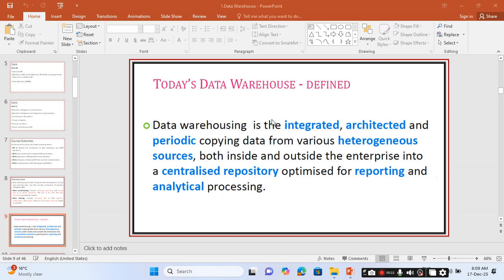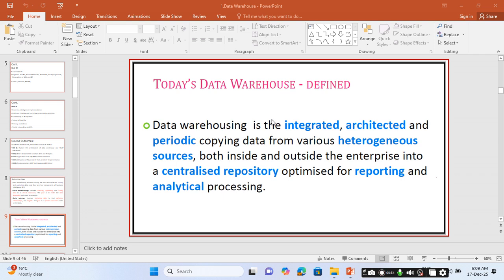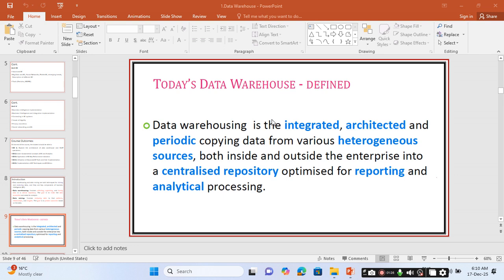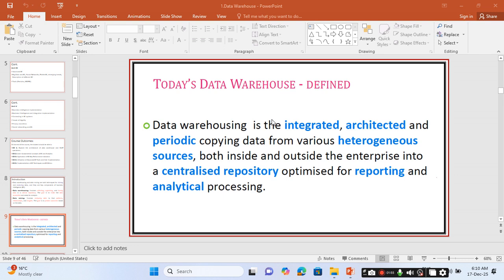1 Data warehousing definition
Welcome to Data Warehousing, Data Mining & Business Intelligence Hub 📊🚀
This channel is your one-stop destination to master data-driven decision making. We simplify Data Warehousing concepts, Data Mining techniques, and Business Intelligence tools with clear explanations, real-world examples, and practical tutorials. Whether you are a student, data analyst, BI professional, or aspiring data scientist, our videos help you understand ETL, OLAP, SQL, dashboards, predictive analytics, and industry use cases. Learn how organizations turn raw data into powerful insights.